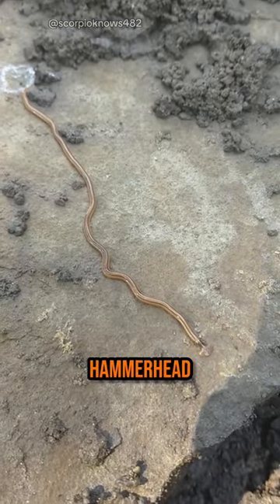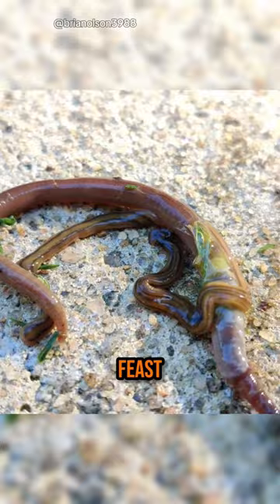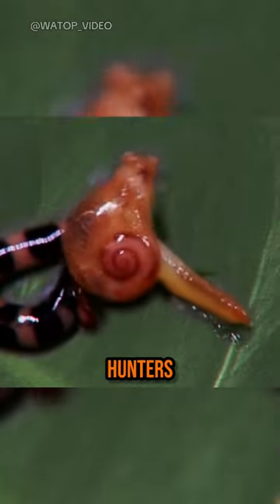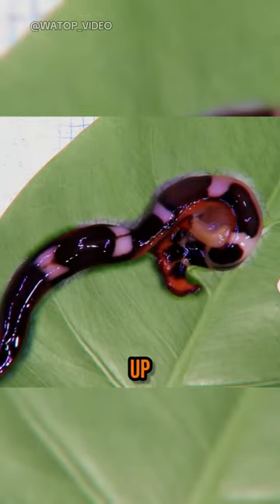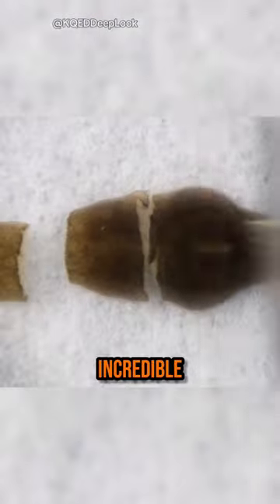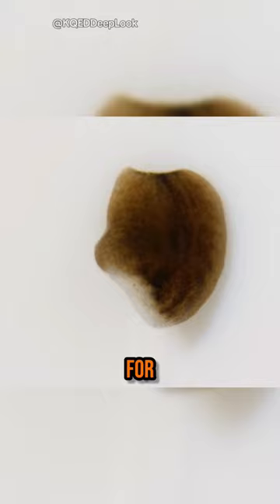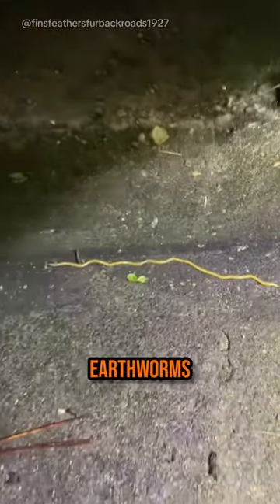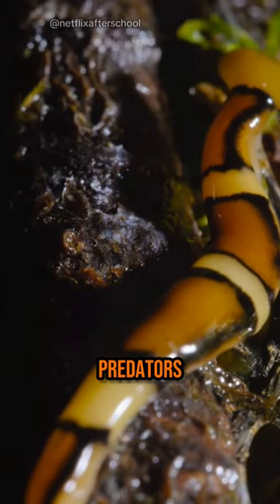Don't Cut ✂️ This Worm in Half!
This isn't your average worm! The Hammerhead Worm is a creepy, flat predator with a taste for earthworms!  These invasive nightmares can destroy your garden & threaten the ecosystem.  Learn more & how to fight back!

Don't miss out on our daily nuggets of nature's wonders. 🌿✨